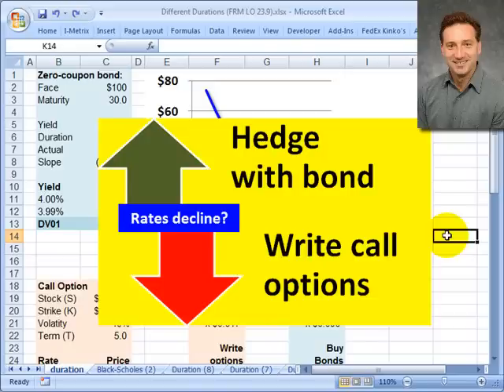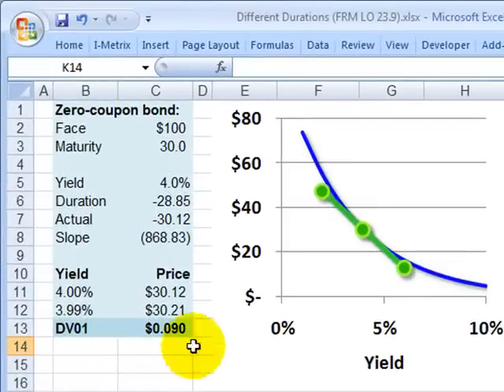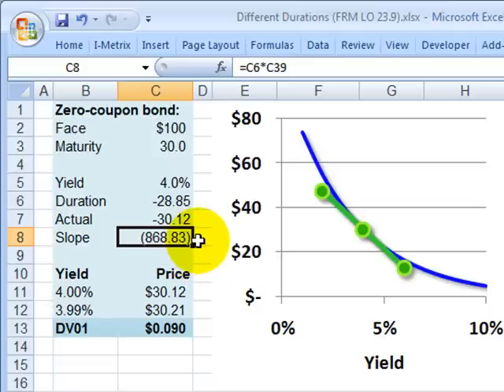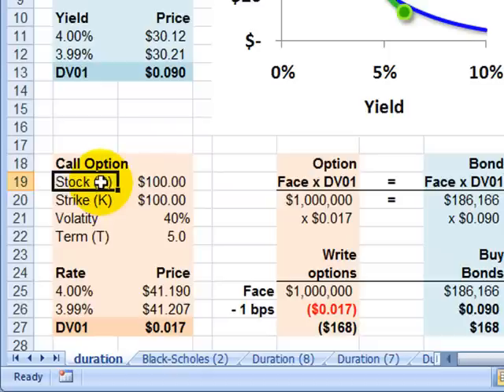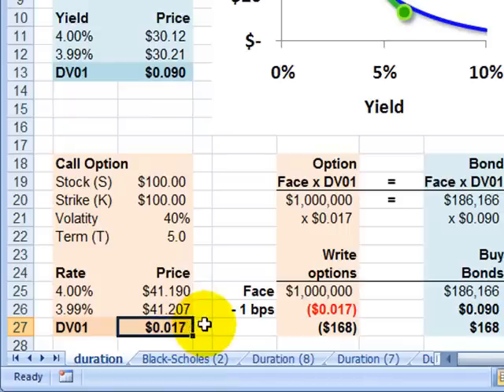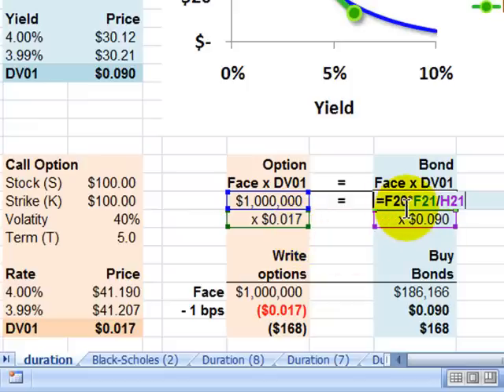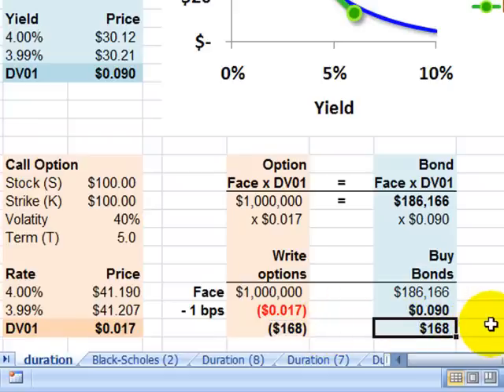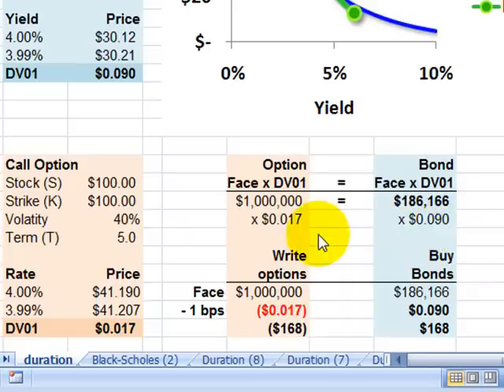Hedging with DV01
An example of using DV01 (dollar value of '01) to calibrate a hedge. Here, I assume we write $1 million in call options; as such, maybe we are worried about an interest rate decline. We can hedge by buying (going long) bonds. The DV01 can calibrate the hedge for us. But it is still crude as (i) duration is just an approximation and (ii) we have much basis risk.